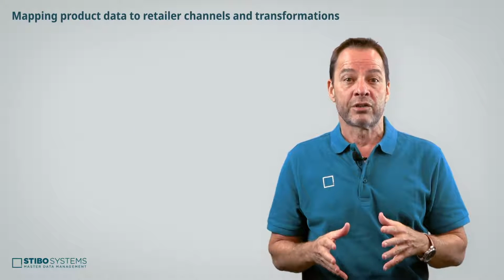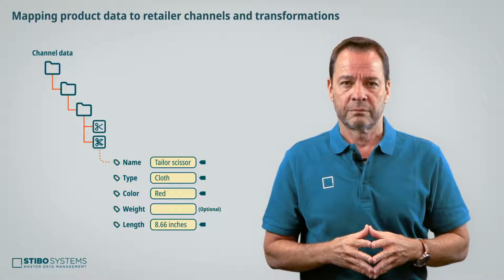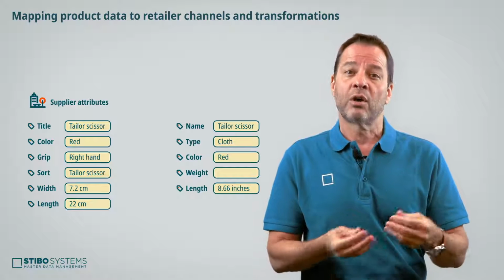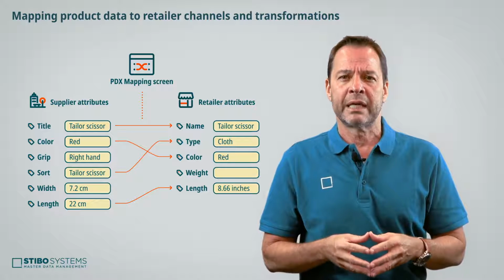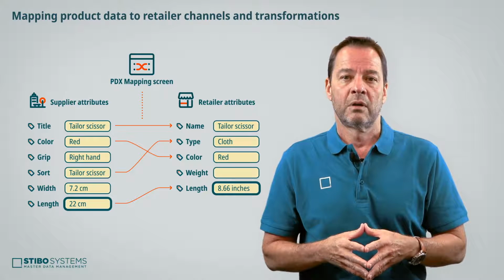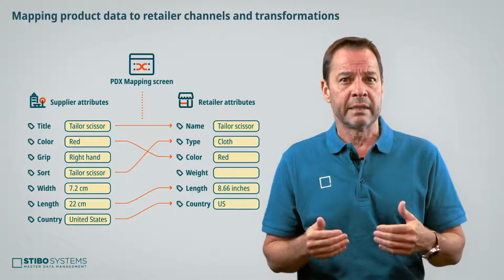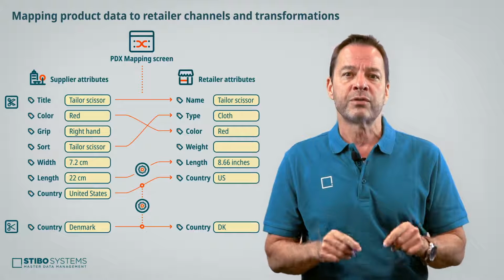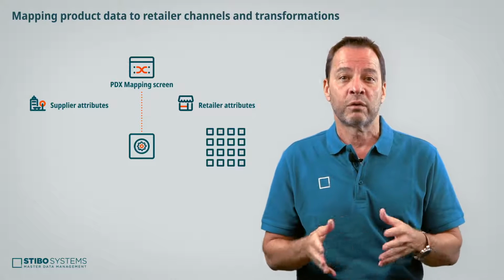Stibo Systems MDM: Mastering Product Data Mapping for Retailer Channels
Master product data mapping for retailer channels and streamline your supply chain with Stibo Systems MDM.  This video demonstrates how our Product Data Exchange (PDX) solution simplifies the process of transforming and mapping your product data to meet retailer requirements, minimizing errors and improving efficiency. Learn how to ensure your product information is complete, accurate, and ready for seamless integration.

Chapters:
 0:05 Reviewing Retailer Attributes
 0:14 Mandatory vs. Optional Attributes
 0:39 Mapping Supplier Attributes to Retailer Attributes
 0:50 Utilizing the PDX Mapping Screen
 1:06 Ensuring Attribute Value Compliance
 1:15 Addressing Unit of Measure Discrepancies
 1:28 Utilizing Country Codes
 1:39 Leveraging PDX Transformations
 1:58 Persistent Transformations for Efficiency

About Stibo Systems:

Stibo Systems is a global leader in Master Data Management (MDM) solutions. We help businesses like yours manage their product information and other critical data to improve operational efficiency, enhance customer experiences, and drive revenue growth. Our solutions are designed to solve complex data challenges and provide a single source of truth for all your master data.